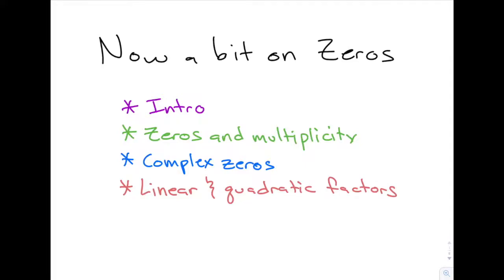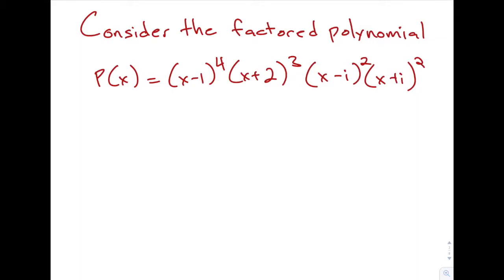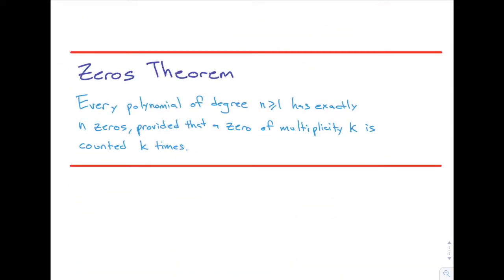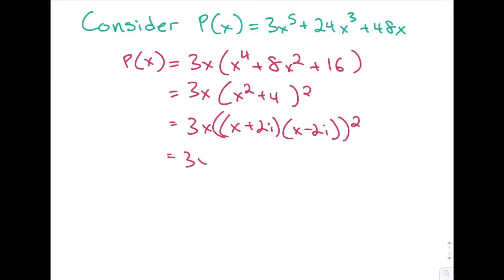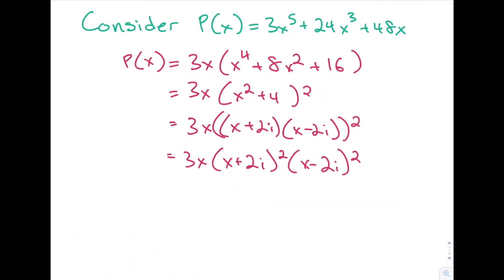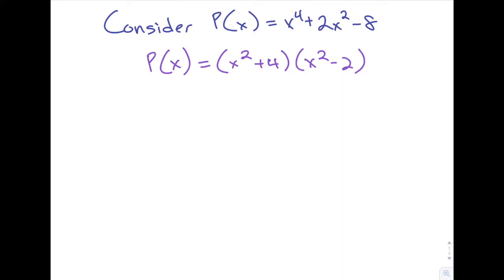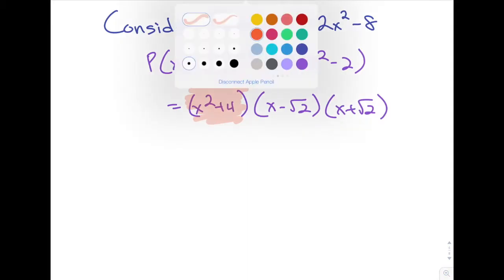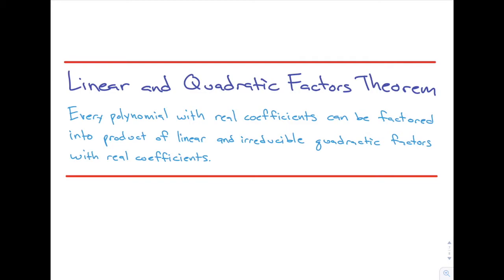Now, a bit on zeros